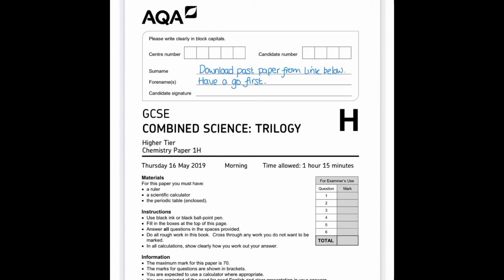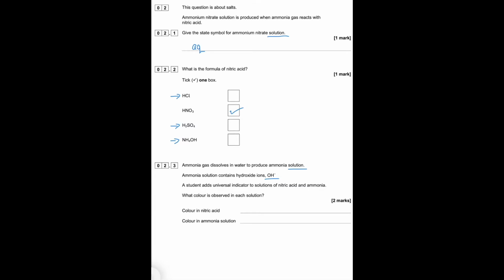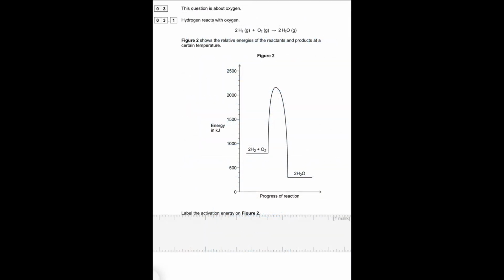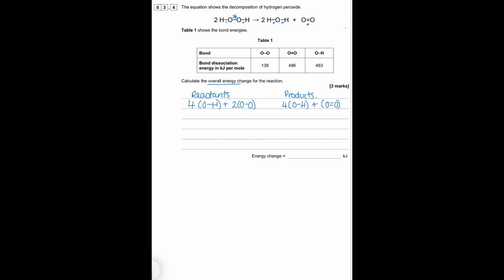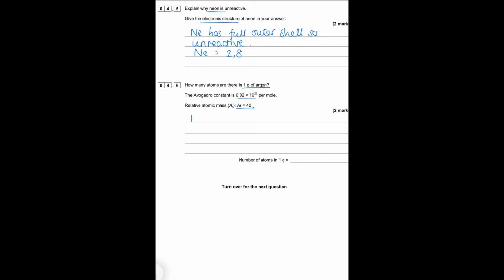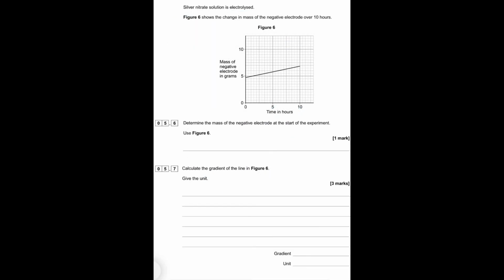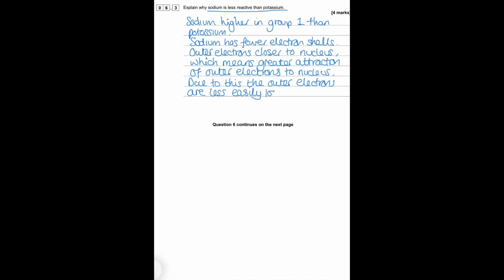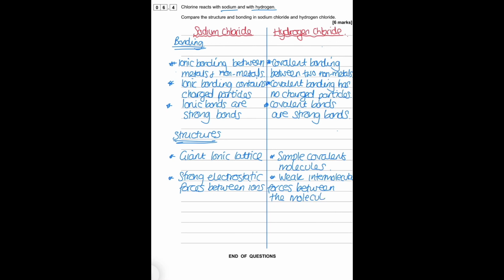How to get good grades? GCSE past papers - AQA Higher Chemistry Paper1Trilogy (9-1) 2019 explained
Link to Paper is -

Hope this helps, let me know in comments if you need support with any particular topics and I will try my best to produce it.
This past paper explained video -' How to get good grades? GCSE past papers - AQA Higher Chemistry Paper1Trilogy (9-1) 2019 explained' will show you how to answer questions, as well as  walking you through how to do the calculations in line with the AQA marking scheme.

This video will explain all of the  GCSE Trilogy(9-1) Chemistry Paper 1 questions  - Combined Science (AQA). It’s the perfect tool for exam revision
To help you I have put the links to AQA Trilogy (9-1) past paper paper 1 physics (2018), AQA Trilogy (9-1) past paper 1 chemistry (2018) and AQA Trilogy (9-1) past paper 1 biology(2018) are in the links at the bottom of the this description.

1. Watch with a pen and some paper, ruler and calculator in hand (pause and go and get some now!) I strongly suggest printing out the past paper from the link given above first.

2. Have a go first then mark using my walkthrough. All answers are from the AQA mark scheme worded in a way to help you easily understand what is expected. Questions you were not able to answer, you must go back and revise those topics.

3. You may need to go over some questions more than once, that's fine just rewind and play again. Alternatively you may wish to have a go at one questions at a time and go over with the walkthrough.

4. Make sure you plan out your revision so you do not feel overwhelmed.

This AQA Trilogy chemistry past paper 1 (2019) covers the GCSE topics of:
00:15 Reactions/Reactivity of metals
03:20 Salts, Acids and Alkali
07:42 Energy Changes/Calculations
12:58 The periodic table
15:30 Electrolysis
20:42 Group 1 (Sodium) and Group 7 (Chlorine)